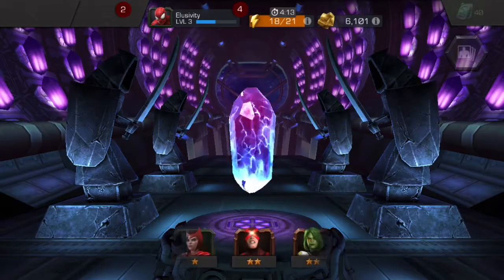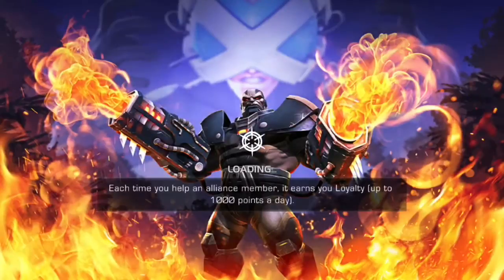Badass Marvel champions!!!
These are some badass heroes!!! Hope you enjoy!